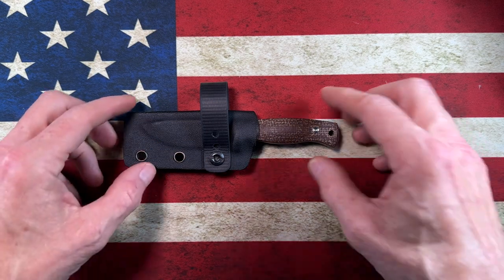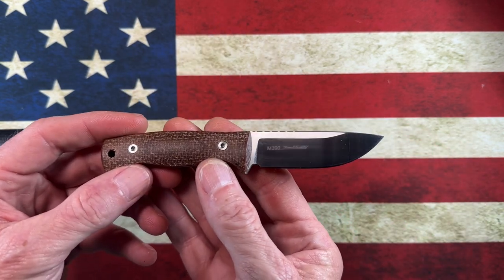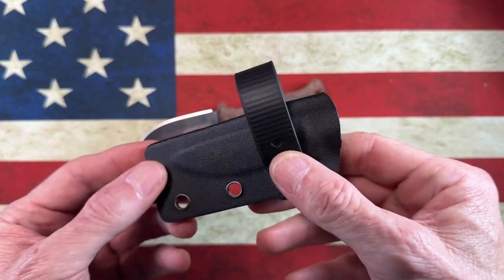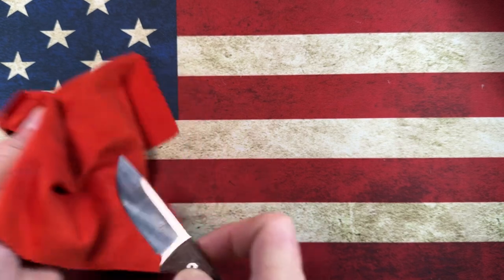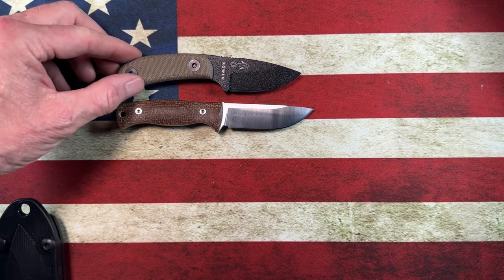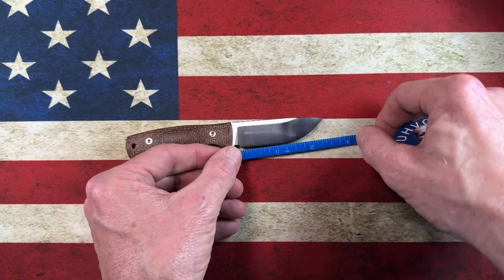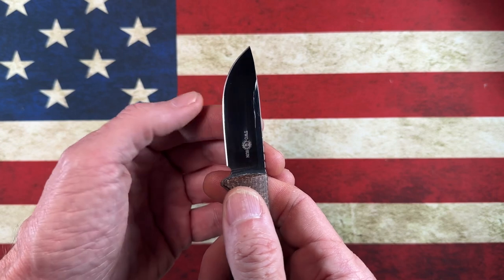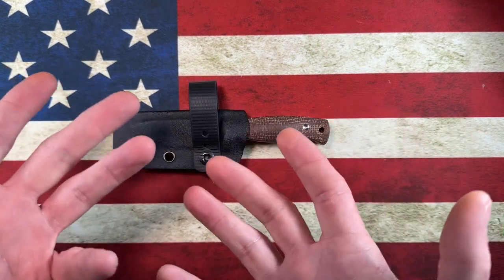A GREAT deal on a SMALL EDC Fixed Blade in M390!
*from WhiteMountainKnives.com:

TWOSUN MINI FIXED BLADE KNIFE BROWN MICARTA HANDLE M390 PLAIN EDGE TS247-M390

Blade Length: 2.52"

Blade Thickness: 0.134"

58-60 HRC

Drop Point

Plain Edge

Brown Micarta Handle

Weight: 2.15oz